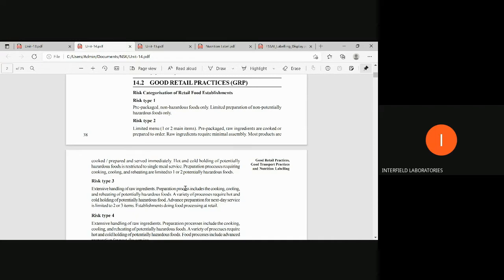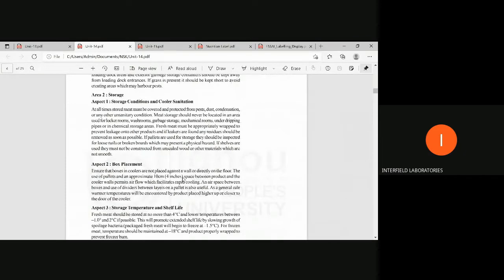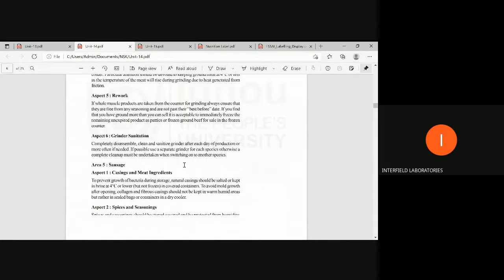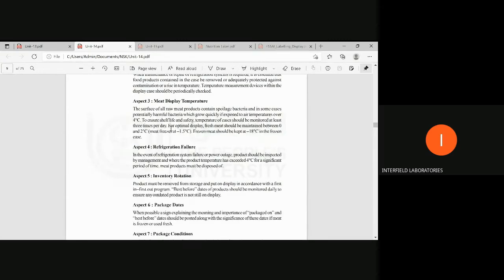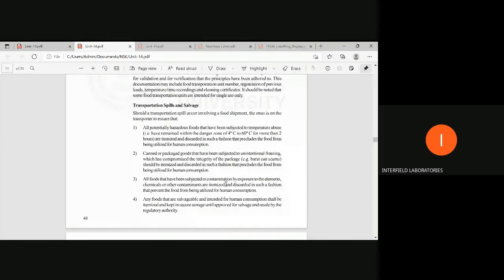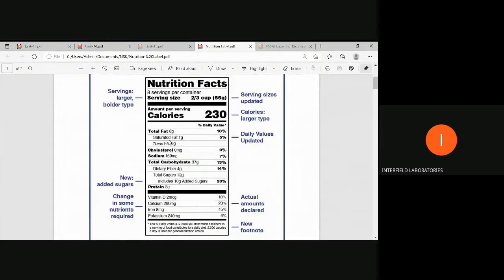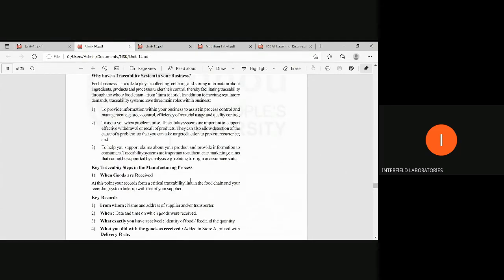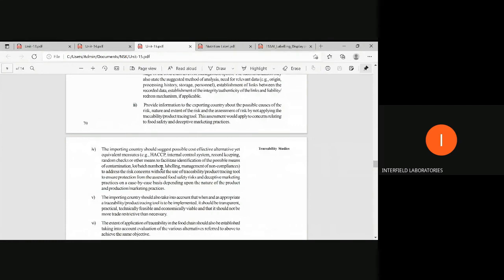Counselling session MVP 003 2 of 2